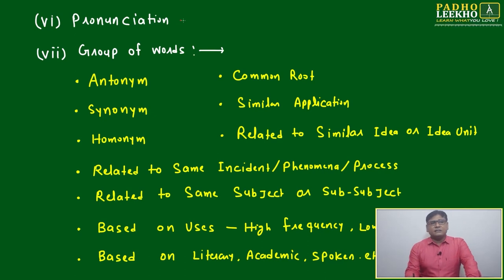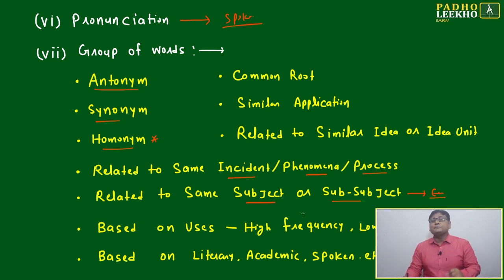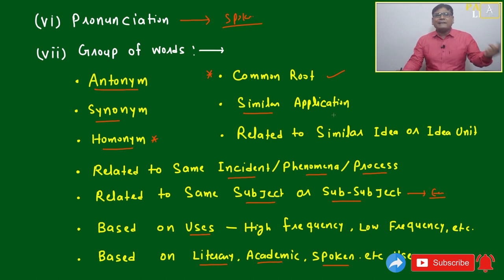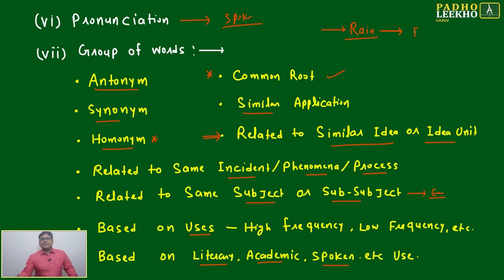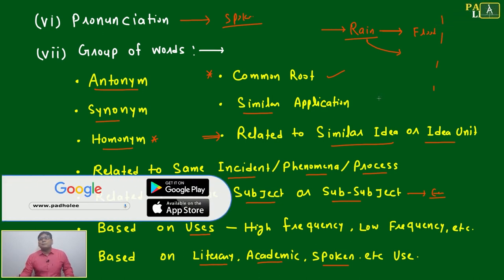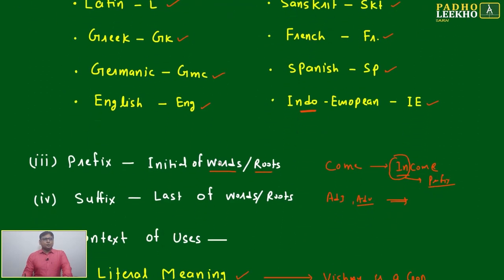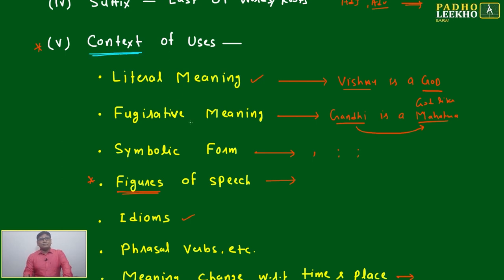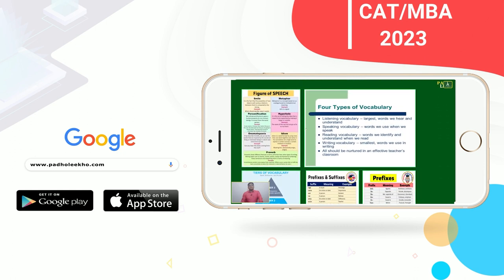TOOLS FOR GOOD VOCAB PART-2 (VOCABULARY PART-10)VARC |CAT 2023 | CAT/MBA PREP ONLINE